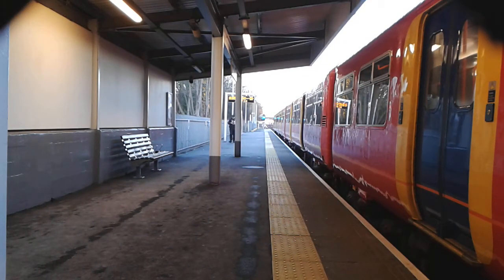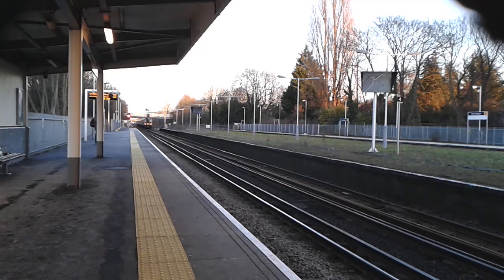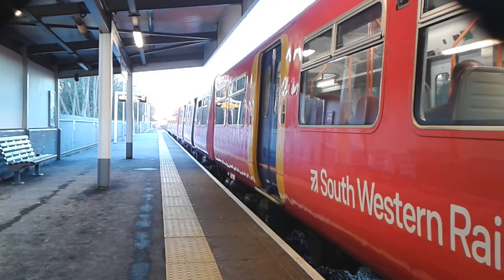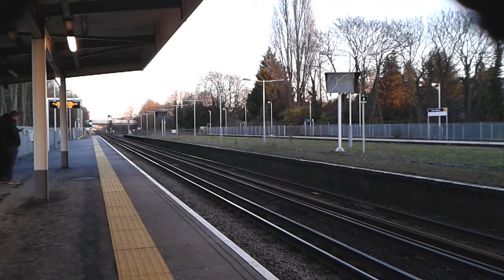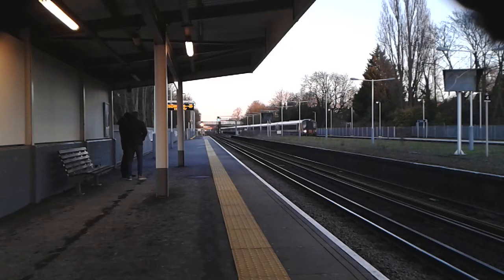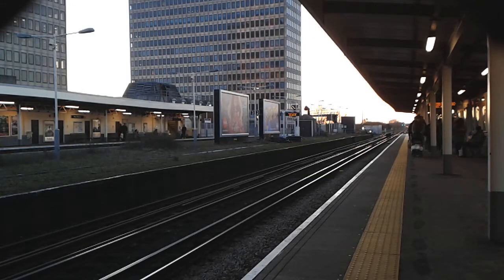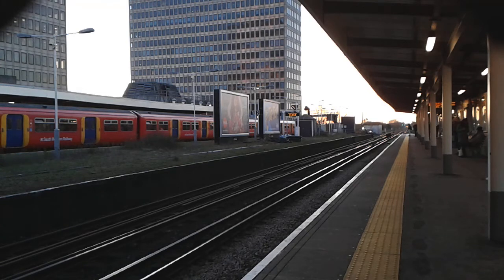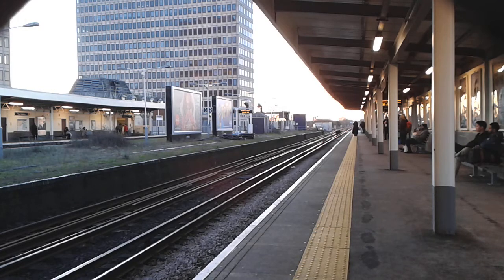Trains at New Malden | SWML | 1/1/18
Hello everybody! Welcome back to another video. Sorry for the bad intro to the video. D: Please forgive me!

Today we're at New Malden on the South Western Mainline which is one stop down the line from Raynes Park. We see services by South Western Railway to a variety of Destinations including London Waterloo, Guildford, Woking, plus many more!

TOC's included:
South Western Railway

Trains included:
Class 455
Class 456
Class 444
Class 450

Plus other units as well.

Next trams at: Woodside
Next trains at: Sutton